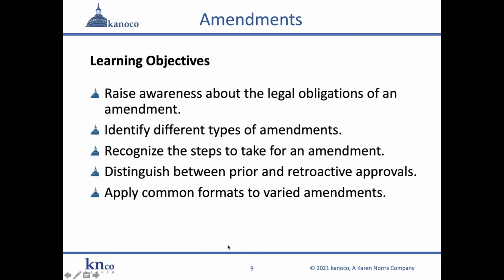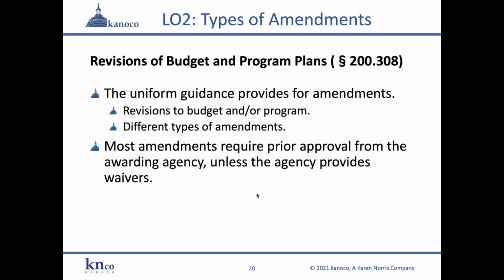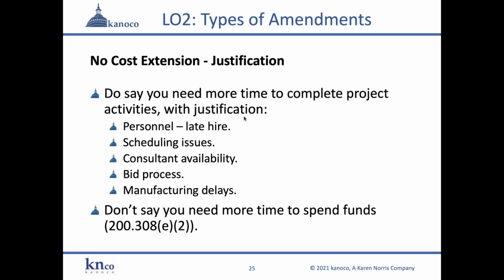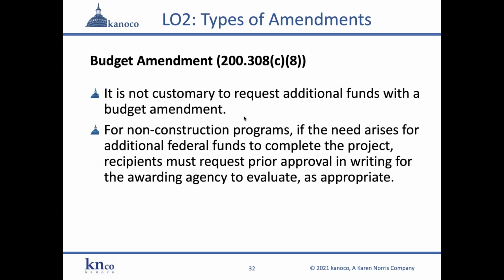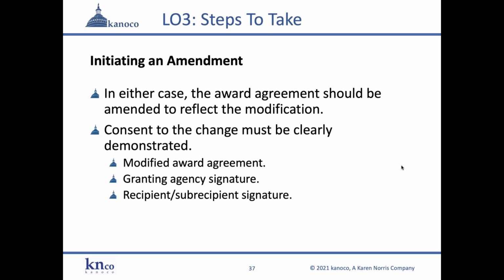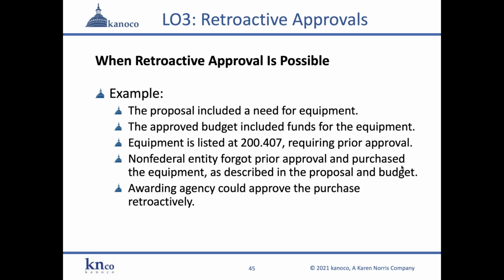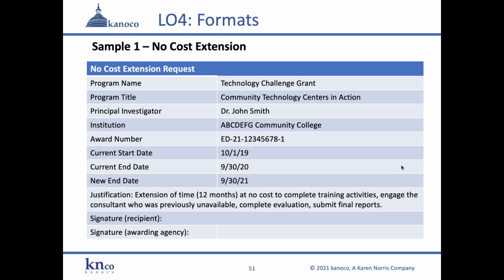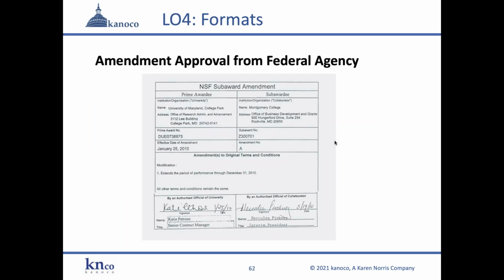When Plans Change, Amendments Offer Solutions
OPR Federal Grants Webinar Series

Unexpected circumstances can arise during federal grant implementation that include changes in key personnel, the need for no cost extensions, re-budgeting, and others. Delve into common issues that arise when plans change, and how to best address change through the amendment process that requires approval by awarding agencies. The session includes handy templates to assist with amendment requests.

Presentation by Karen Norris, a nationally recognized subject matter expert in the grants community

Webinar Wednesdays are offered by the State Clearinghouse at the California Governor's Office of Planning Research (OPR).

Find more resources about federal funding on the OPR